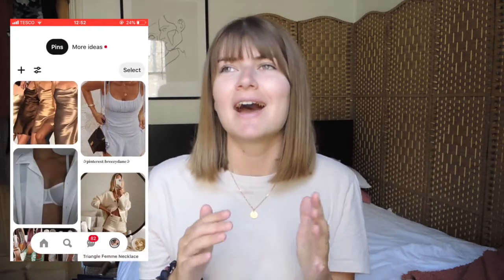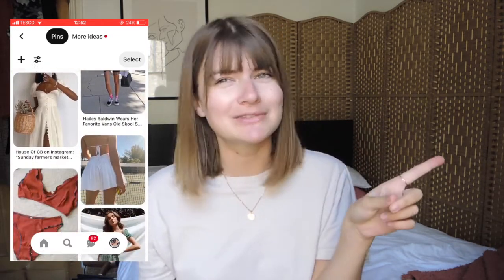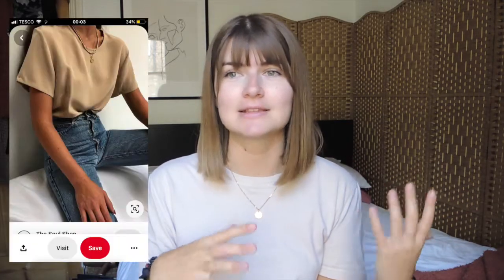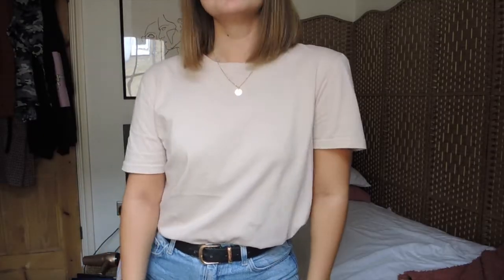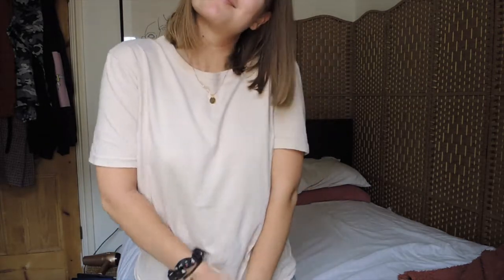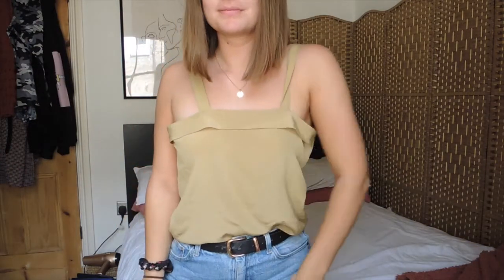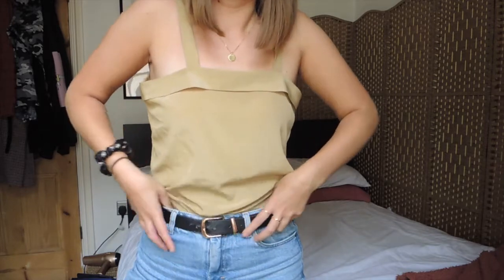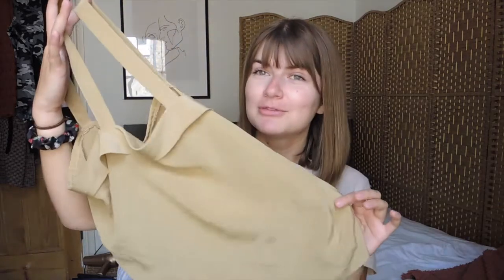THRIFTING MY PINTEREST | summer try on haul 2020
Today's video is thrifting my pinterest summer try on haul 2020! Check out this try on thrift haul of all my Pinterest inspired thrifted items. Thrift stores are back open so come thrift with me for the Pinterest outfits of my dreams :)

And if you have any requests or questions leave them below ...